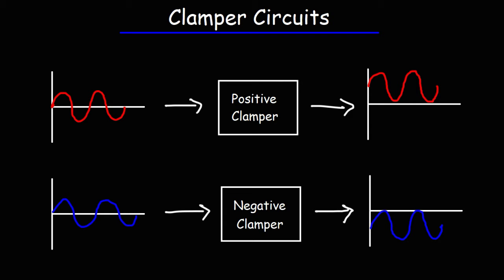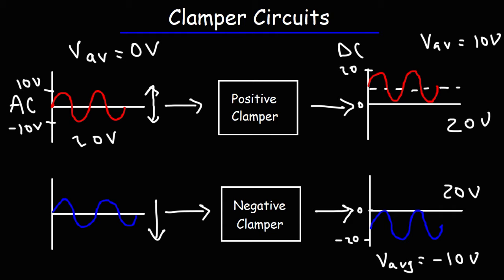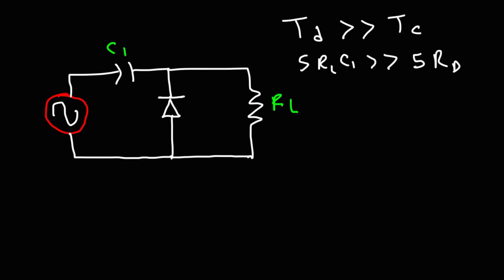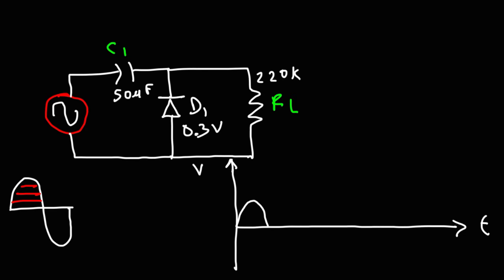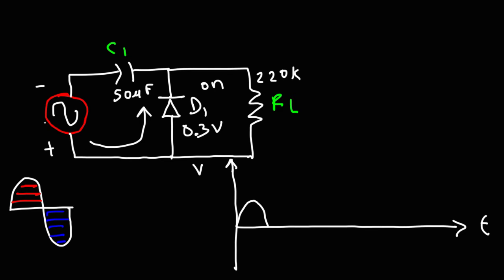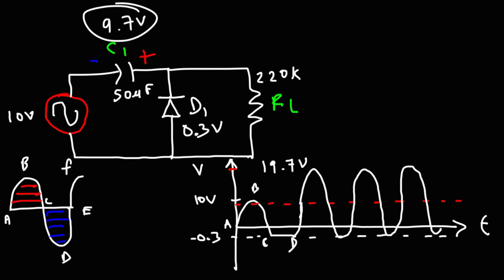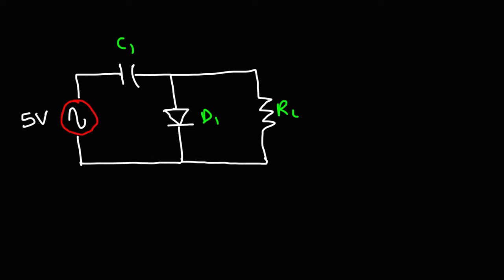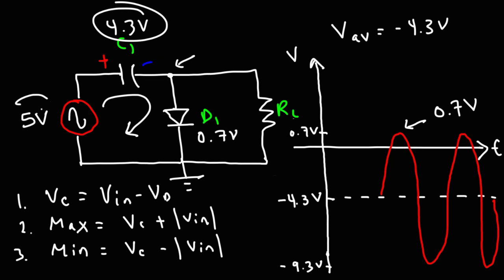Clamper Circuits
This electronics video tutorial provides a basic introduction into clamper circuits which can be used to shift a waveform above or below a certain reference voltage.  A clamper circuit is a type of DC restorer circuit.  It converts an AC signal into a voltage varying DC signal where the average voltage can increase using a positive clamper circuit or where the average voltage decreases using a negative clamper circuit.  A clamper circuit can be made using a capacitor and a diode.

Electrolytic Capacitors
1N4007 Diodes